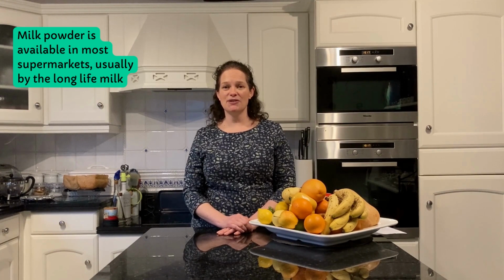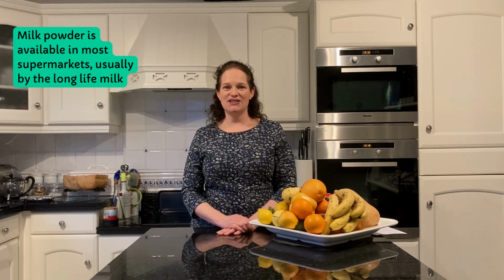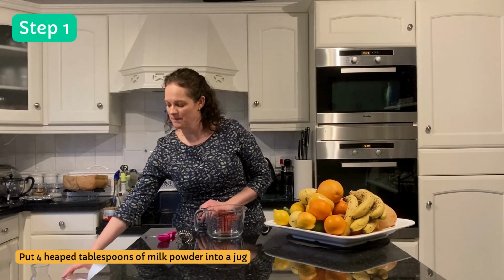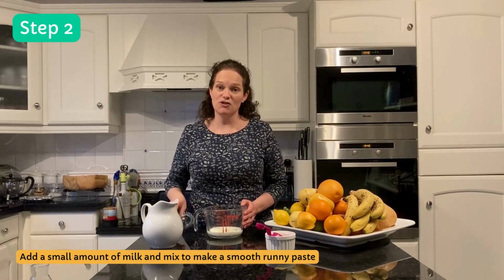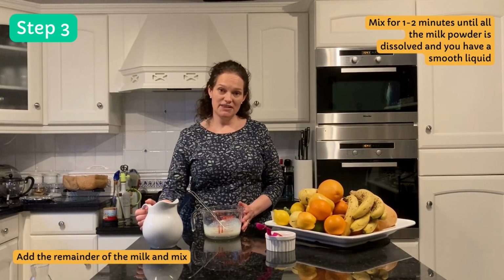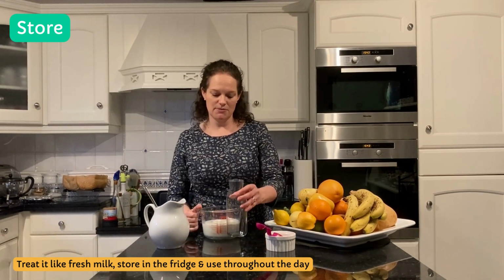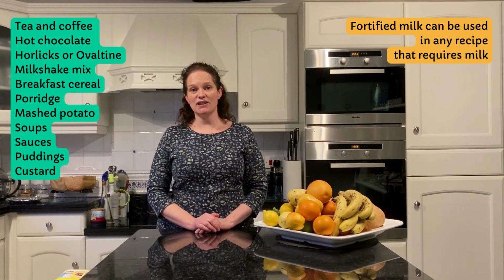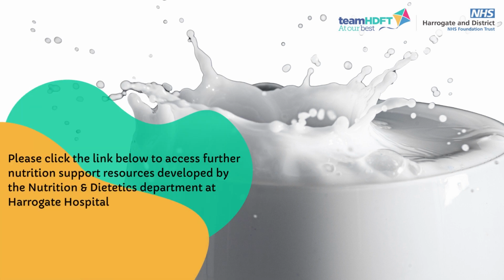Fortified Milk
0:00 Introduction
0:56 How to make fortified milk
3:15 Suggestions